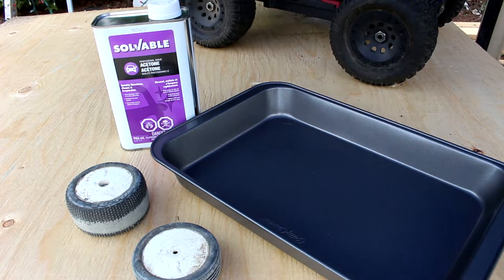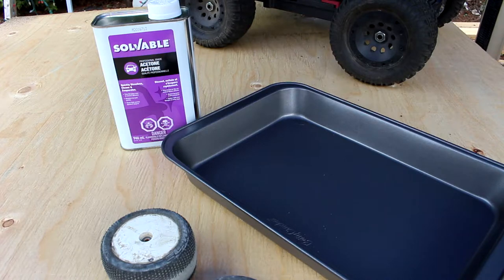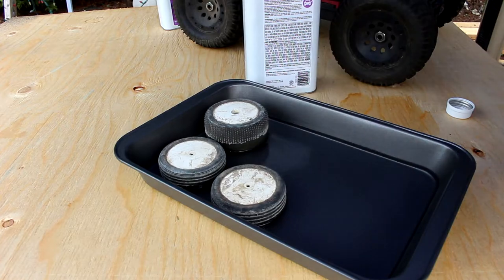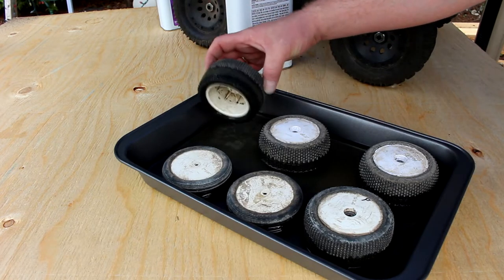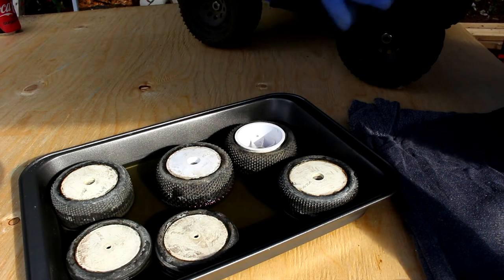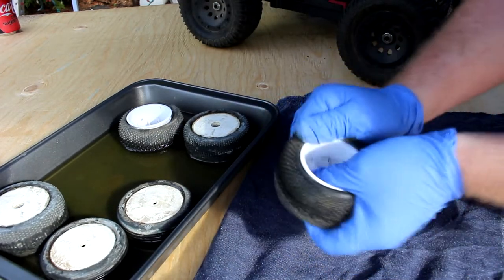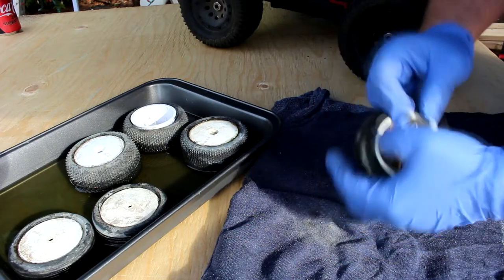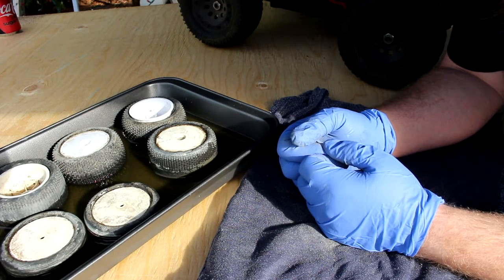How To Unglue RC Tire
Welcome To Another Video By DJSPRC On  How To Unglue RC Tire